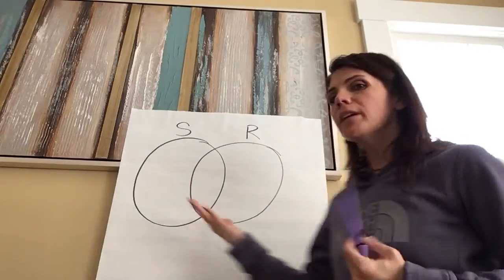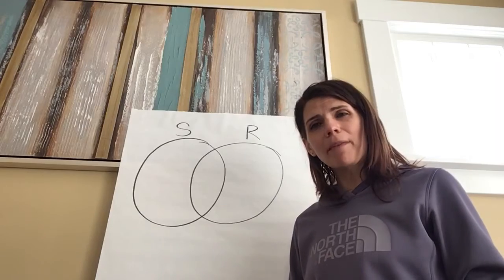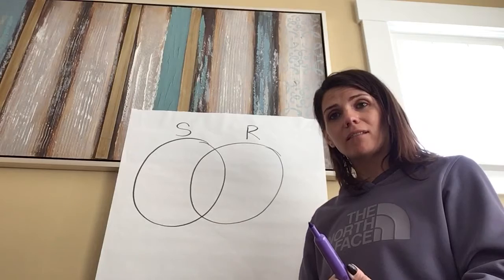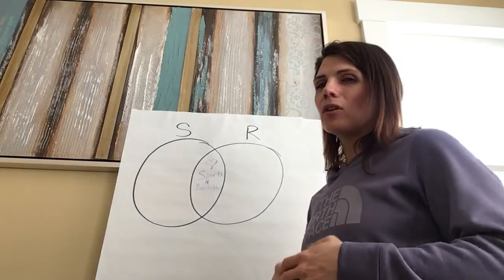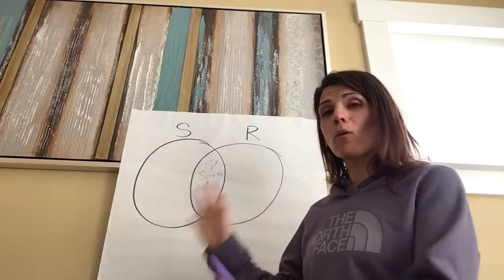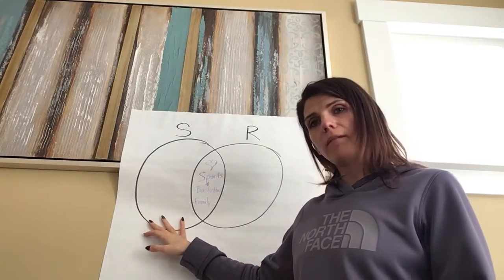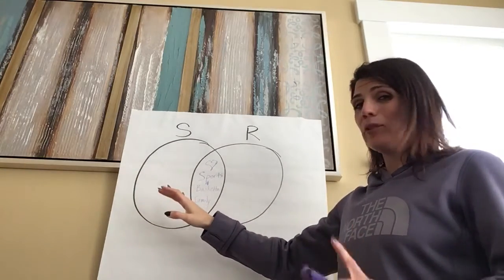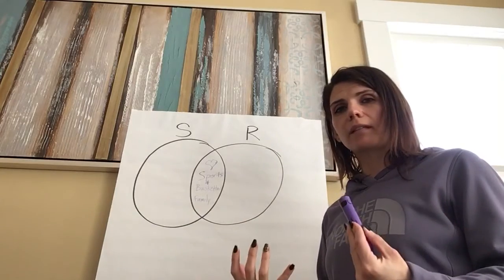DEB2F8C0 4B94 4712 9C6C 5145C748337F